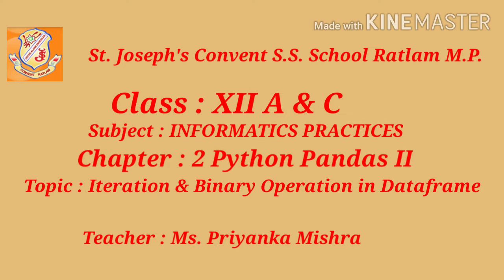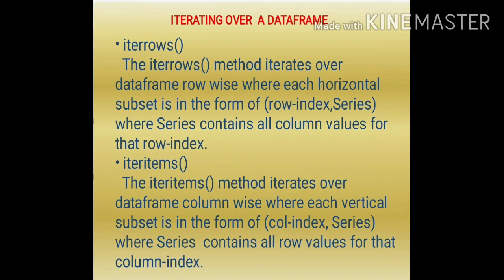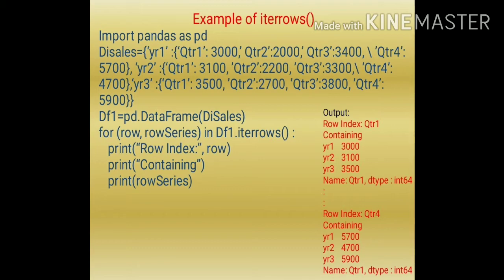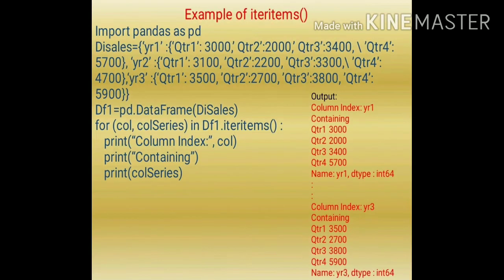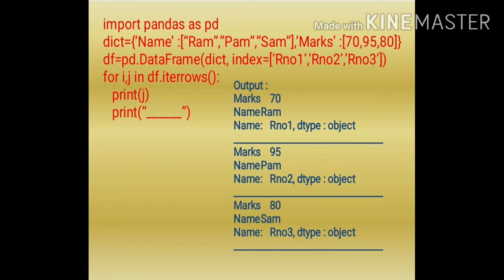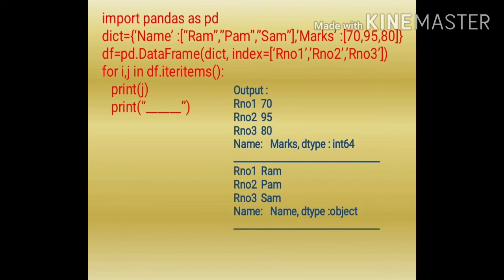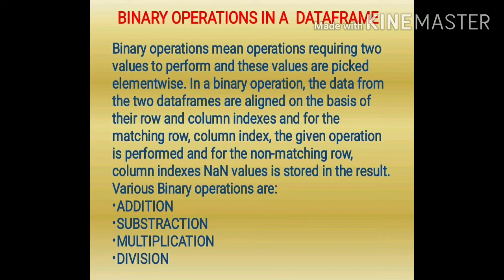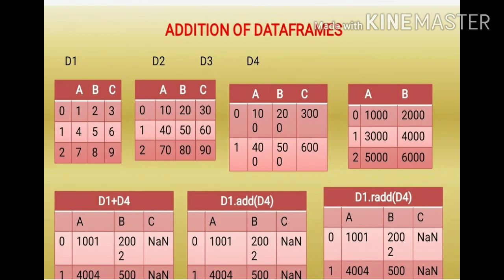Python Pandas II Iteration in dataframe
Iteration in dataframe and binary operation of dataframe addition of dataframe